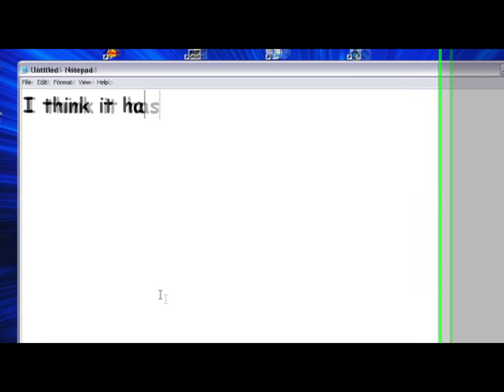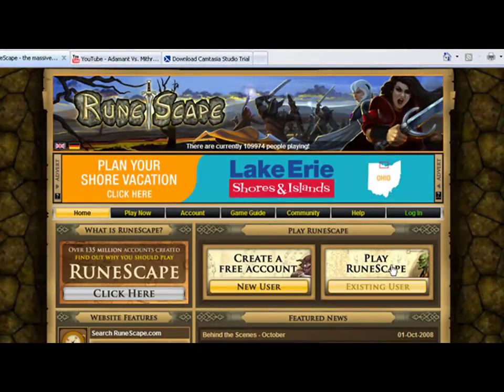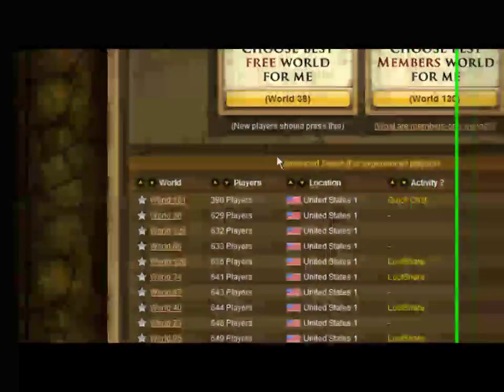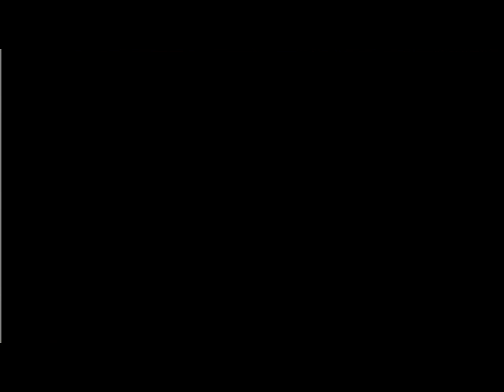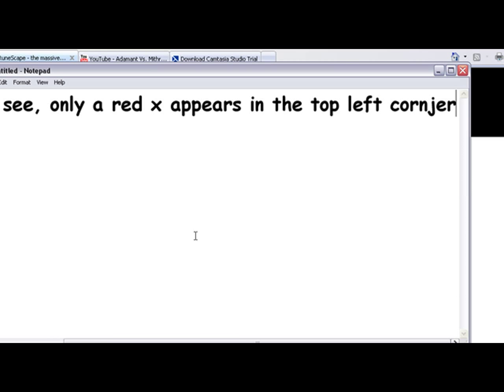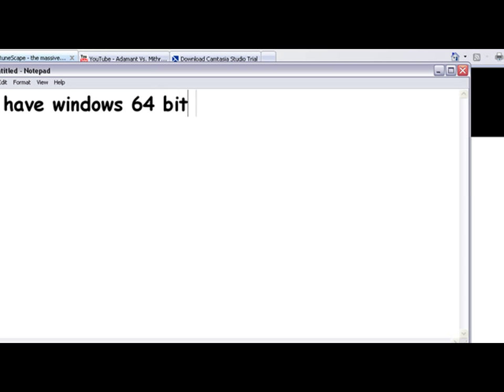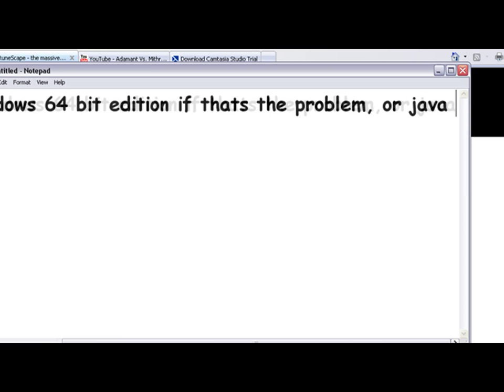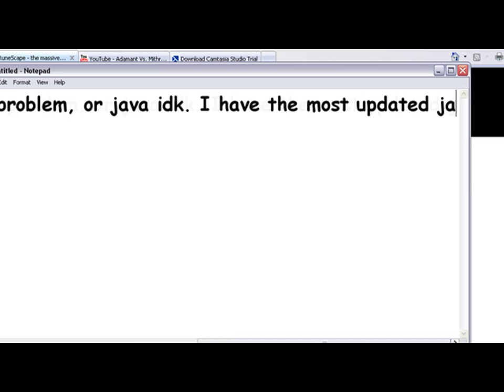Problems Loading RuneScape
I don't really know what the problem is, but i can't even load the log in screen.

load: class loader.class not found.
Caused by: java.net.SocketException: Unexpected end of file from server
at java.net.HttpURLConnection.getResponseCode(Unknown Source)
at sun.plugin2.applet.Applet2ClassLoader.getBytes(Unknown Source)
at sun.plugin2.applet.Applet2ClassLoader.access$000(Unknown Source)
at sun.plugin2.applet.Applet2ClassLoader$1.run(Unknown Source)
at java.security.AccessController.doPrivileged(Native Method)
... 7 more
Exception: java.lang.ClassNotFoundException: loader.class

That is the error i got from runescape.

Please halp D:

Runescape owned by Jagex

"Still Alive" By Jonathan Coulton, on the game Portal